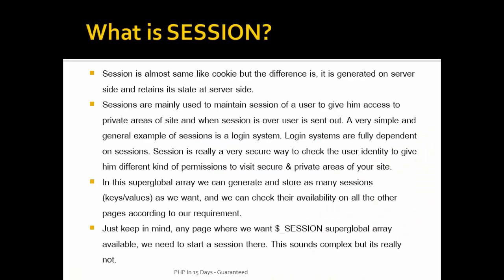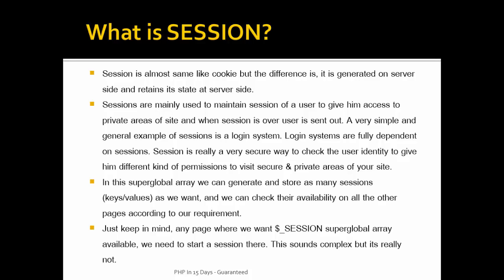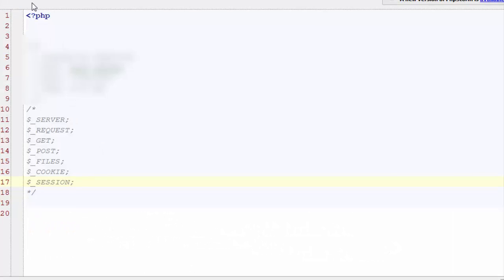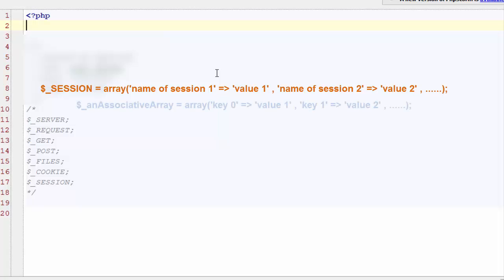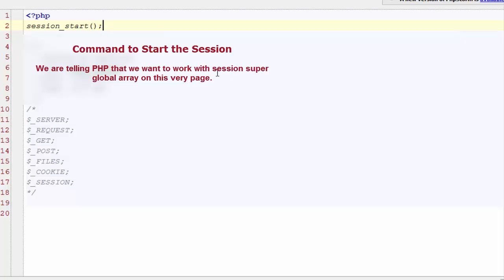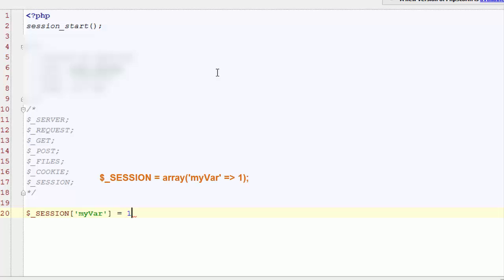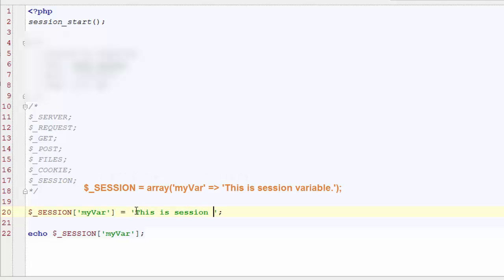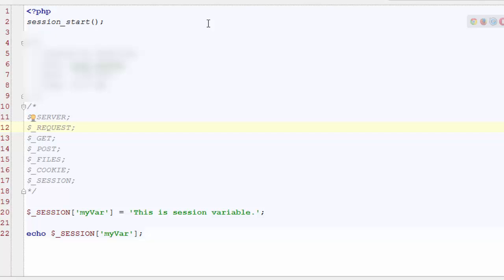PHP Day 6 Session Super Global 1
Detail and Files Download